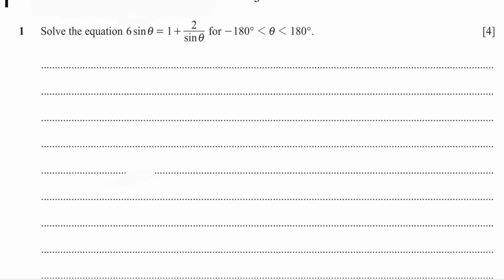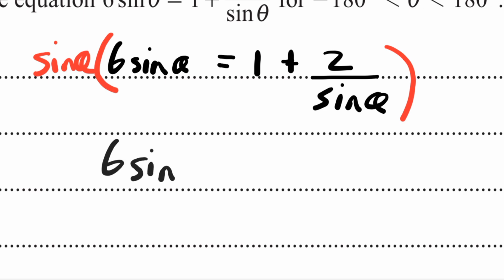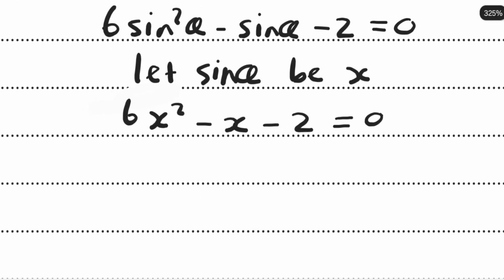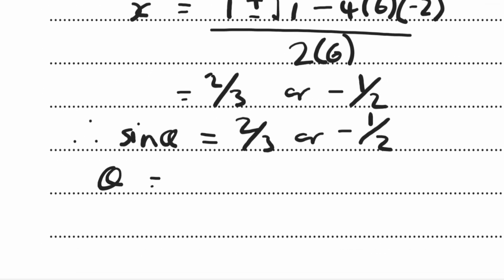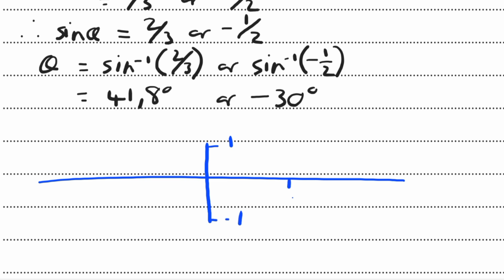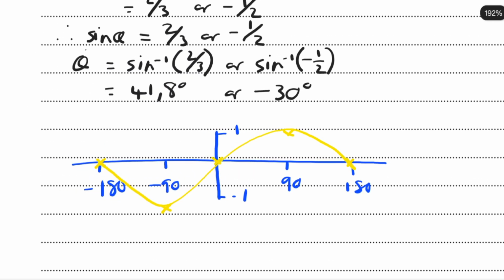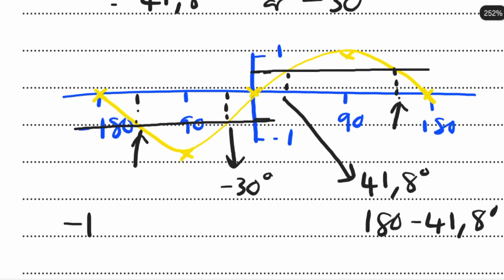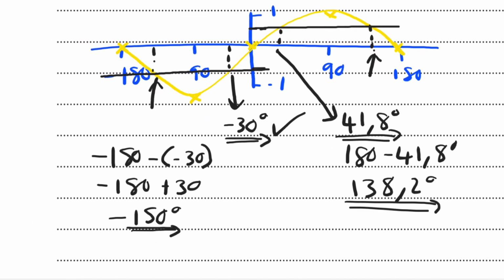9709/11/May/June 2025 Question 1